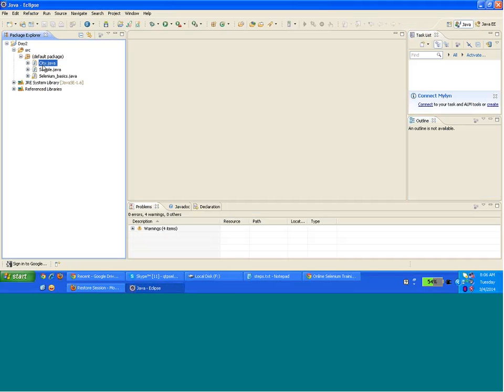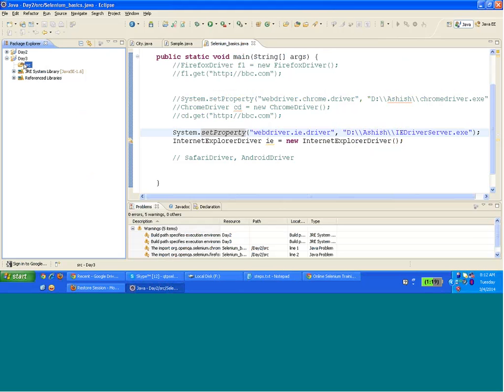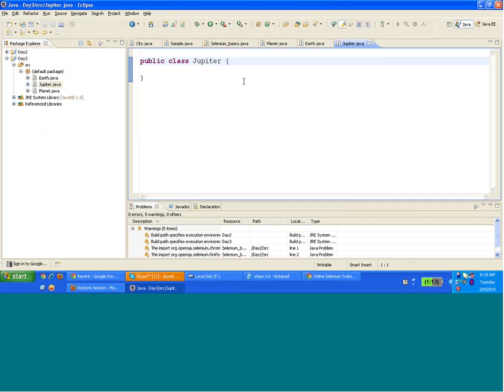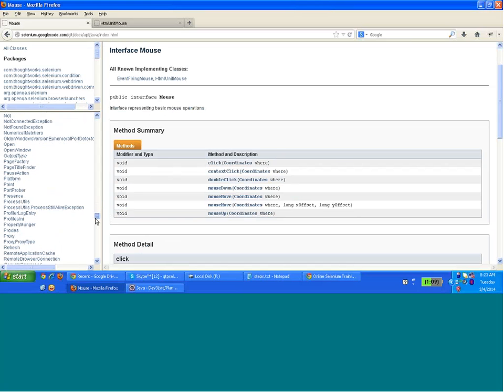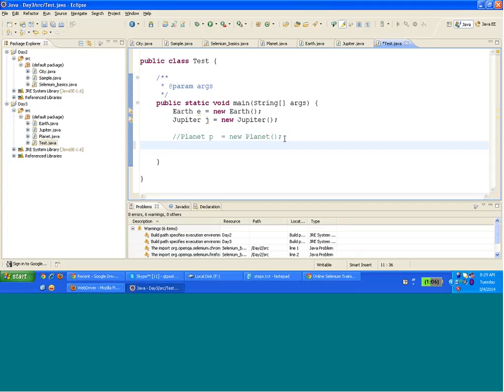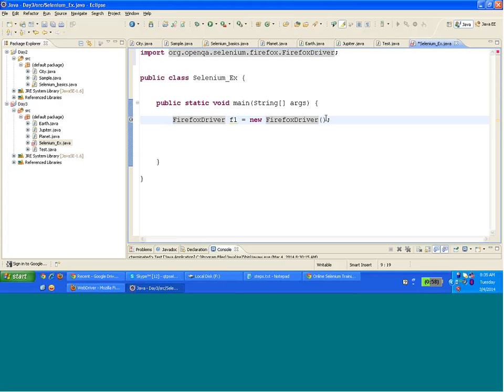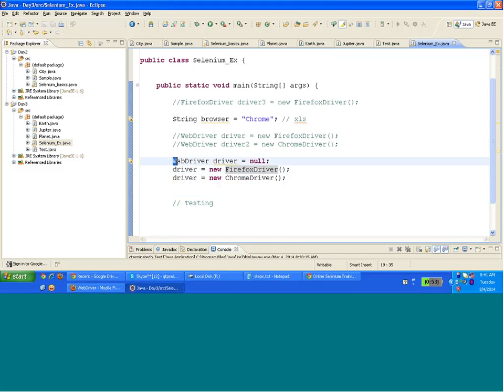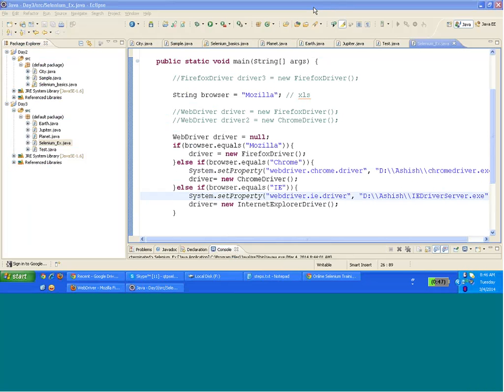Selenium Webdriver Tutorial 3- Selenium Training for Beginners